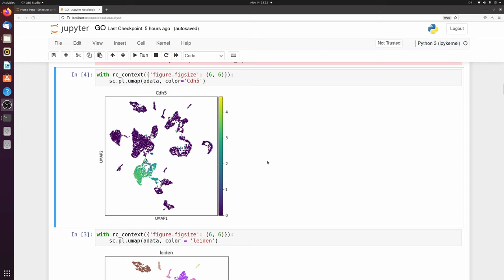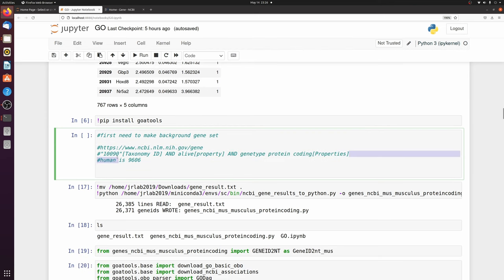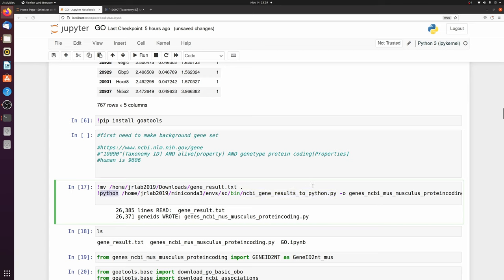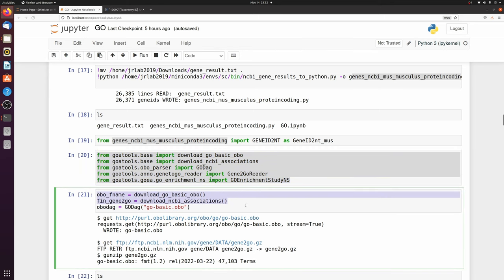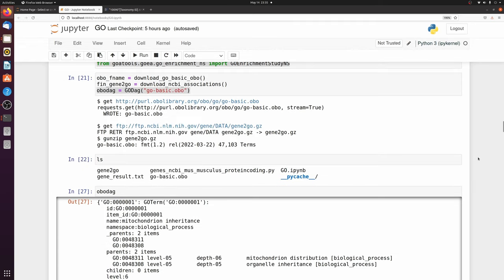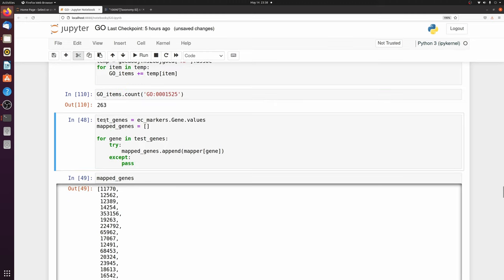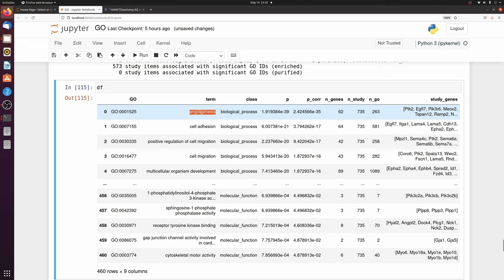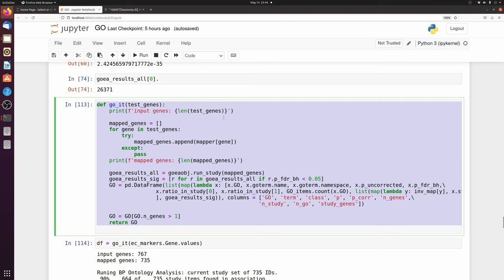How to do gene ontology analysis in python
I show you how to do gene ontology enrichment in python using the goatools package. This is important for those who use scanpy, scvelo, and other python bioinformatics packages. Setting it up for the first time takes a little extra work, which I cover in detail!

0:00 Intro
0:52 goatools setup
3:25 running goatools
6:55 graphing example